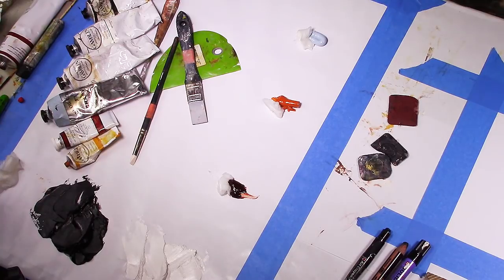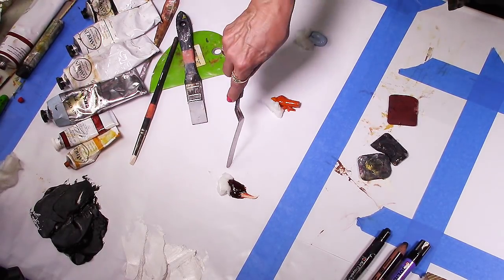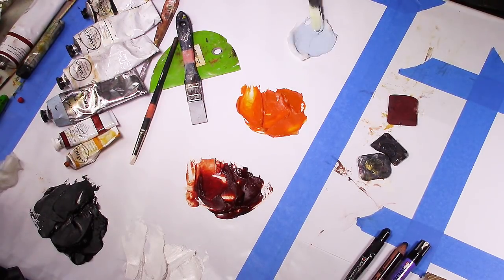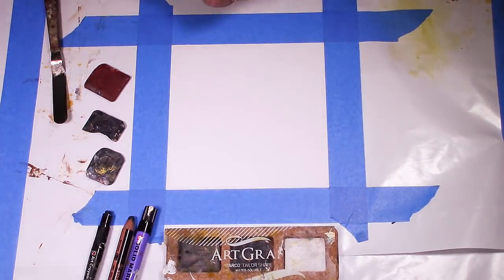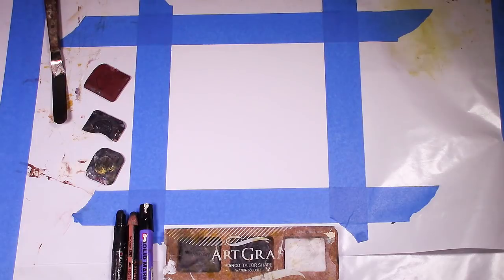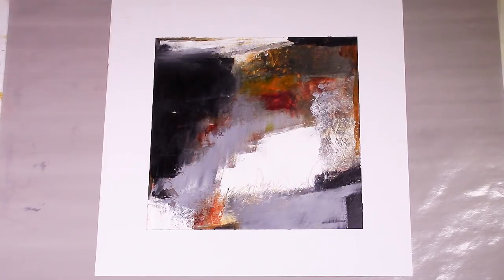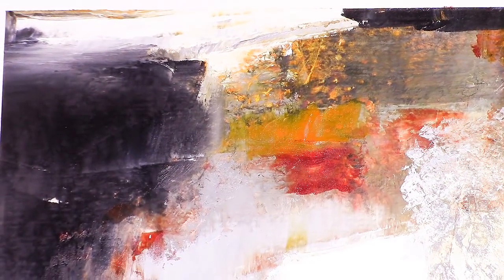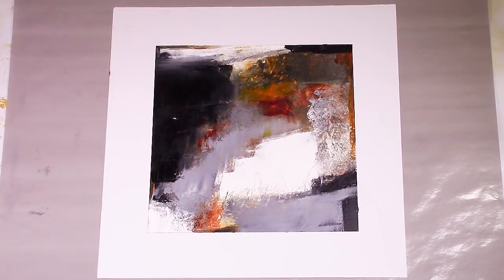Abstract Art-Limited Palette on Multimedia ArtBoard-Oil Cold Wax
70-Abstract Art-Limited Palette on  Multimedia ArtBoard-Oil Cold Wax
Working on Multimedia ArtBoard with a limited palette.
Mixing oil paints with cold wax in a 50:50 ratio.
New color-Quinacridone Rust!